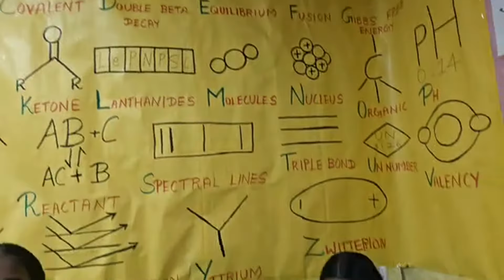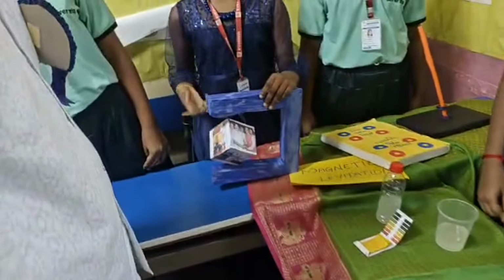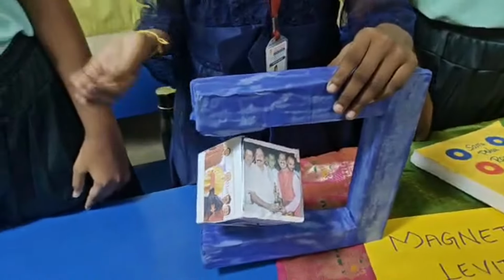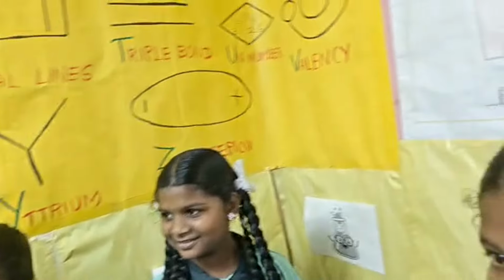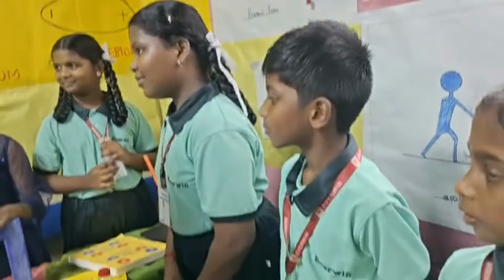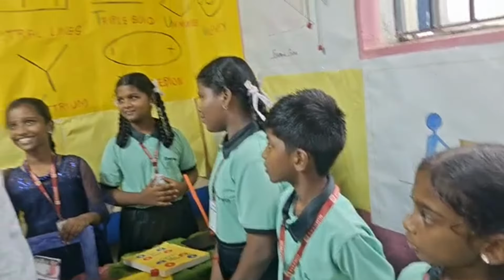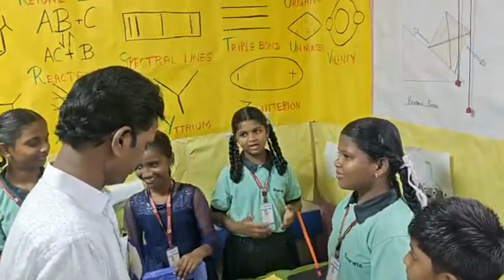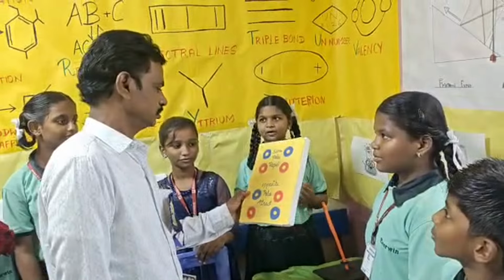KOLATHUR, EVERWIN MATRICULATION - NEXUS HUB 2025 - EXPO BY III - VI STUDENTS - 27.10.2025